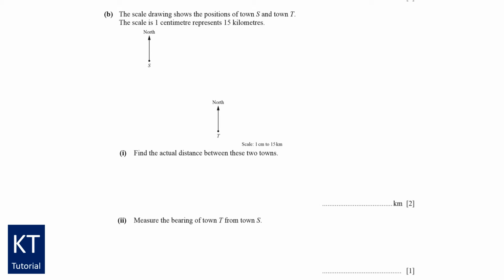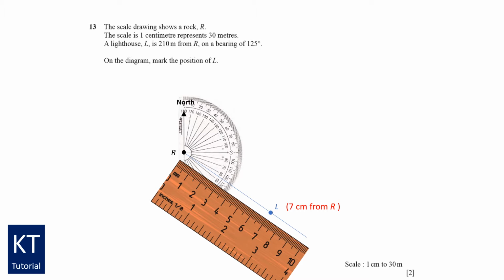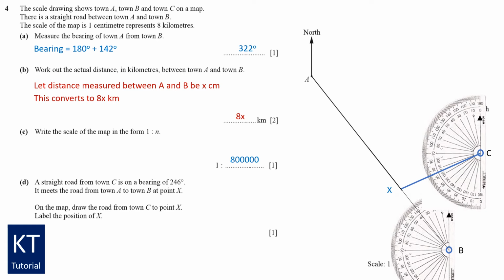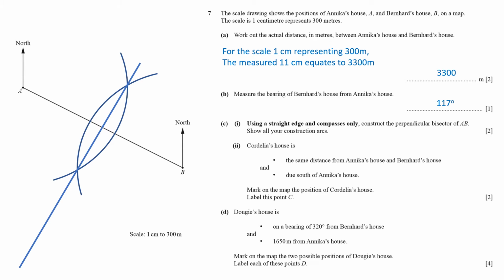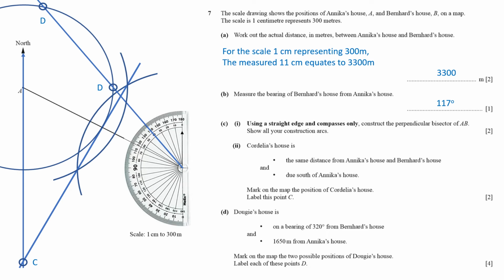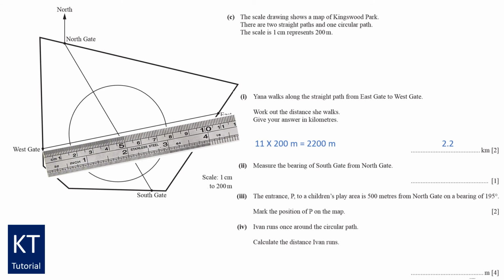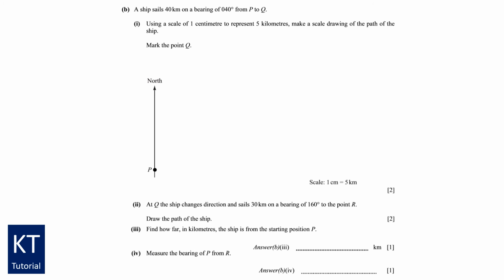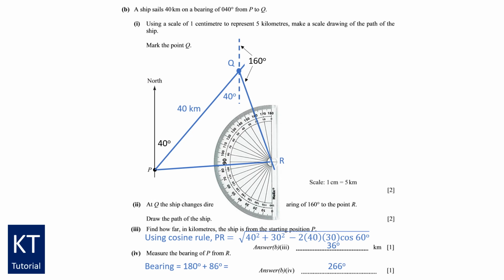[28.2] Math EQ on Bearing